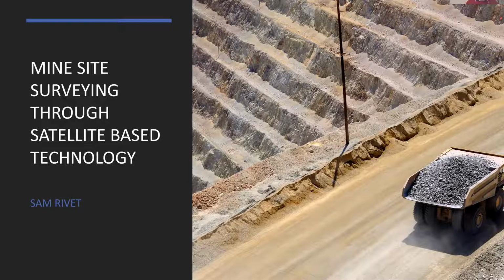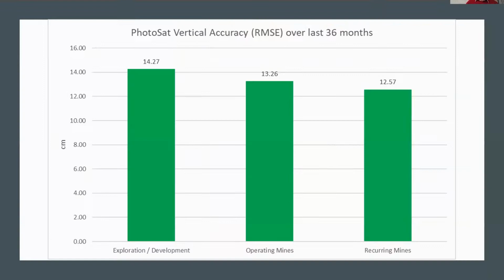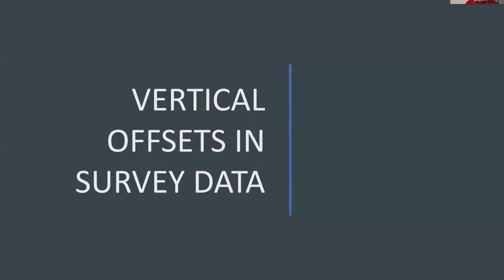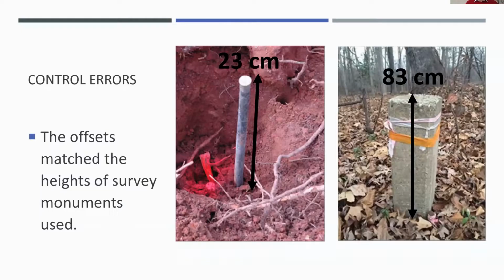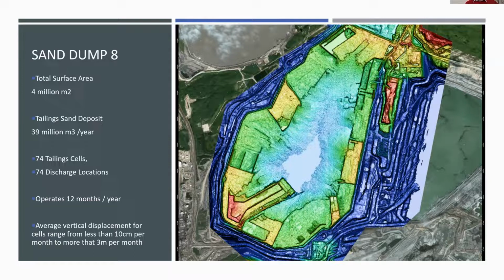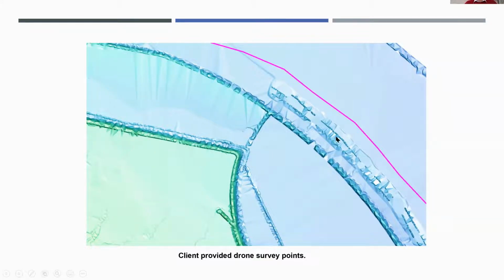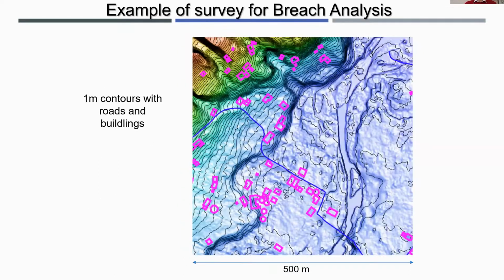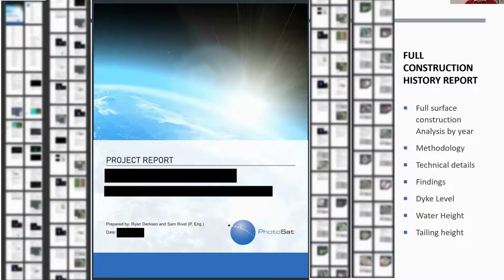Managing Tailings Through Satellite-Based Technology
In this webinar, join presenter Sam Rivet P. Eng of PhotoSat, where he will provide an overview of the application of satellite-based elevation surveying for active and legacy (decommissioned) tailings facilities.

- Challenges of obtaining consistent and accurate survey data over large scale Mine Sites and Earthworks Projects.
- Impacts of low quality data
- Applications of satellite archive data
- Case history: Mufulira mine tailings history
- Applications of newly collected satellite data for monitoring and management of tailings facilities